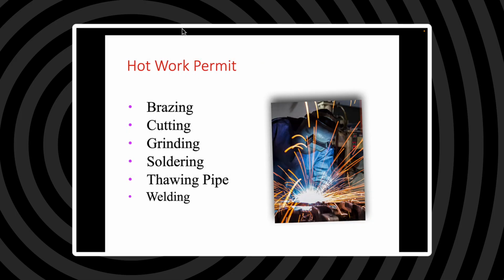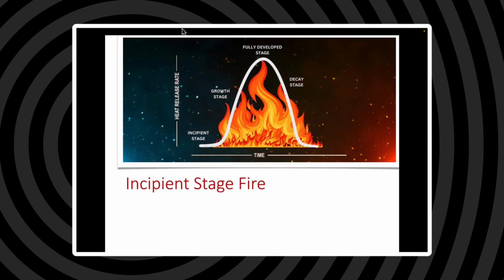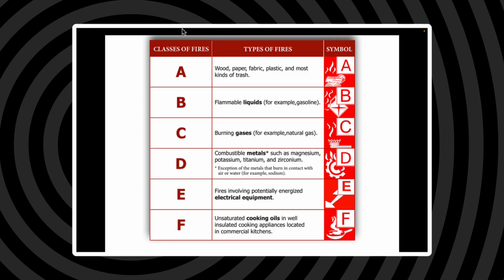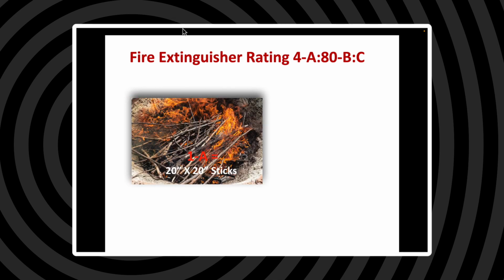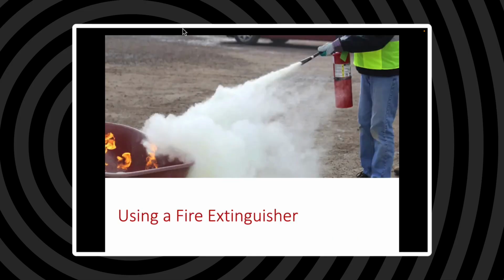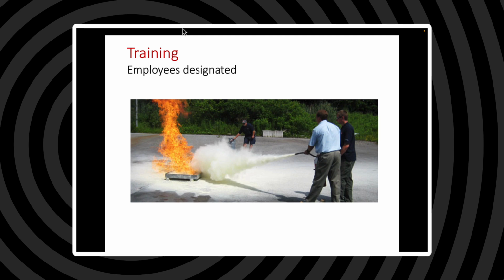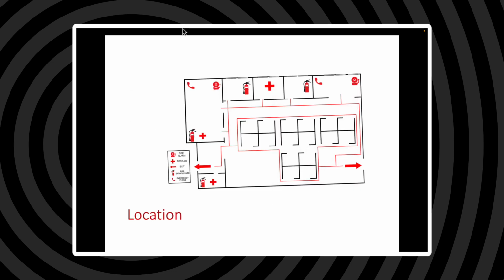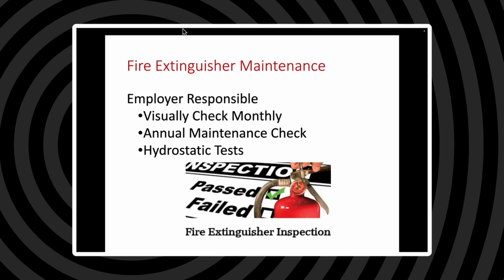Fire Extinguisher Training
Portable Fire Extinguisher Training is required for many jobs. This safety compliance training video will teach you to understand and demonstrate the following competencies:
- Elements of Fire
- Classes & Types of Fires
- Fire Extinguisher Ratings
- Using a Fire Extinguisher
- Additional Training Requirements
- Extinguisher Access

After viewing the safety compliance training video, contact your manager to review next steps to complete training. Be able to discuss and demonstrate training requirements.

to learn more.